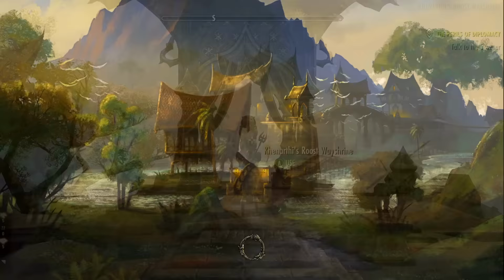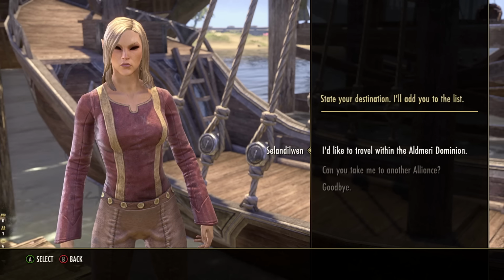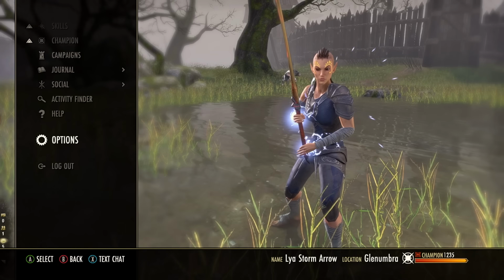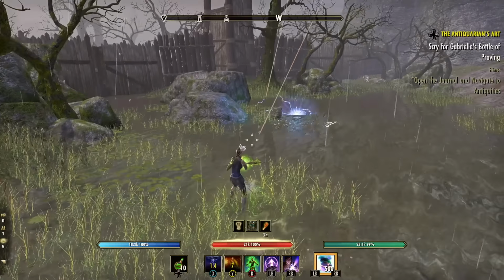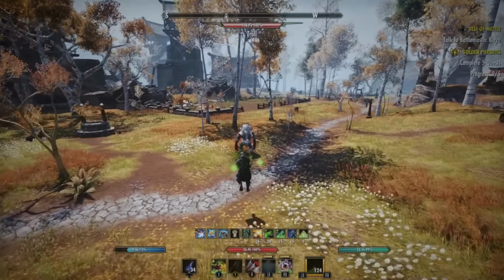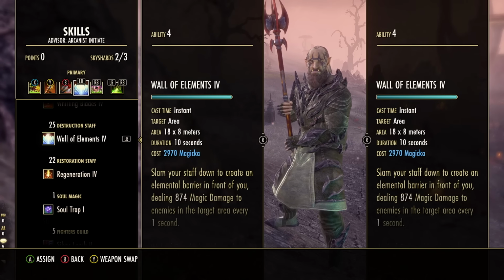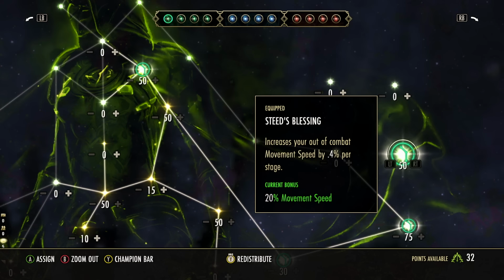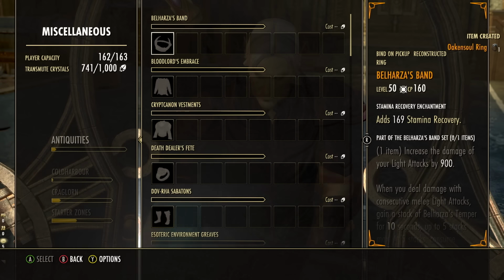17 Mind Blowing ESO Secrets Most Players NEVER LEARN! 👀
➖ JOIN Zero To Hero Academy! ➖
⭐ My System For PERFECT ESO Builds!

➖ Timestamps! ➖
Introduction - 0:00
How To Generate Ultimate - 0:34
Check Out Amerzone! - 1:23
Right Way To Use Wayshrines - 3:06
Fast Travel To Home - 4:16
Home Tours Fast Travel - 5:11
Guild Fast Travel - 5:50
Travel By Boat - 6:51
Free Respec - 8:16
Lock Your Items - 9:45
Easy Set Collection - 10:49
Buff Timers - 11:43
Quick Cast Skills - 13:45
Adjust FOV - 15:57
Block Casting - 17:50
Power Level Skills - 19:18
Easy Mount Speed - 22:48
Free Champion Points - 24:48
Infinite Mythic Items - 27:31